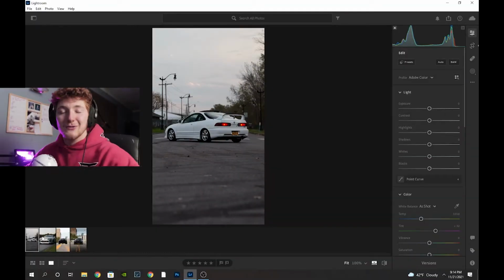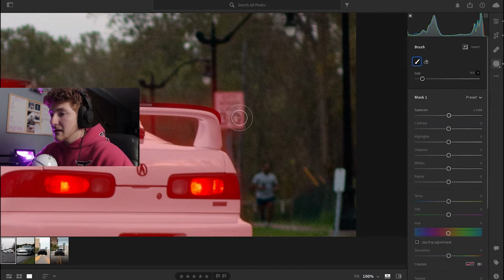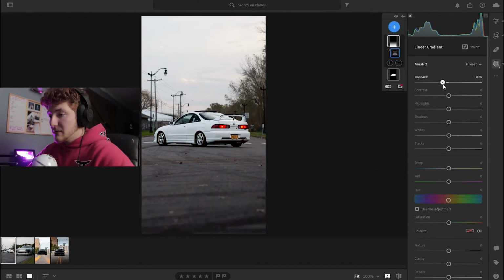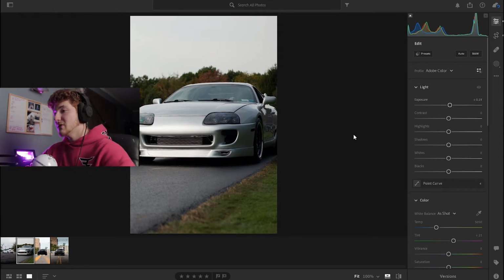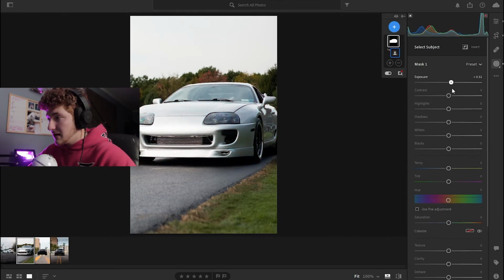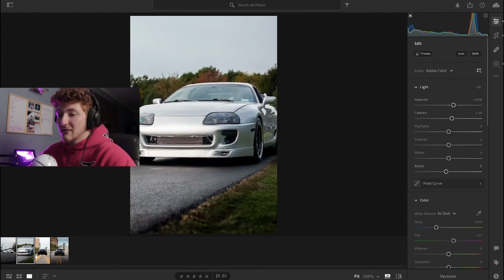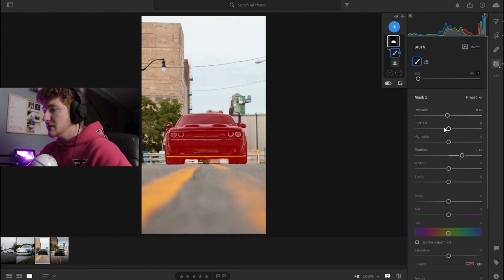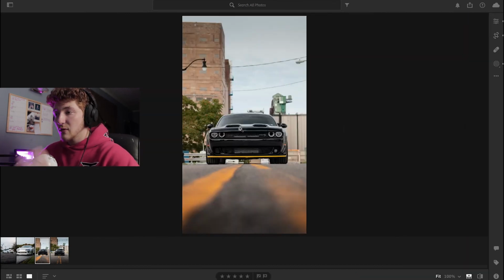Using This EFFECT Will CHANGE Your EDITING GAME! (How I Edit My Car Photos)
Redeye Challenger - @redeye_chipz
Acura gsr - @chriskhounthy
SUPRA!?! Unknown.

@focalfronts or click the link on my channel in the top right !

Canon 70d
Canon 50mm
Sigma 17-50